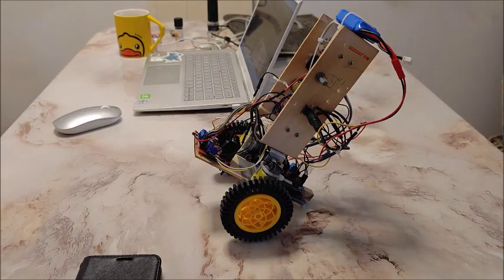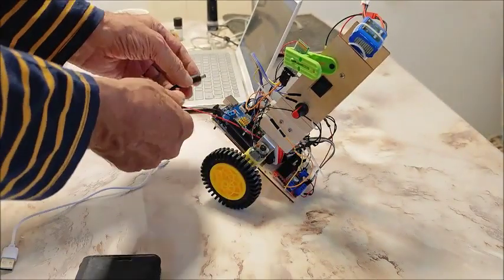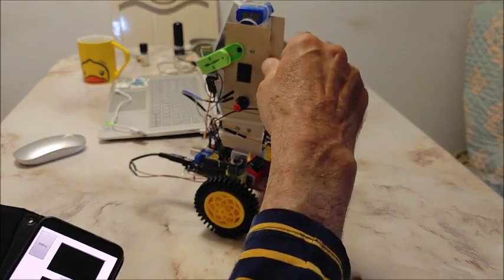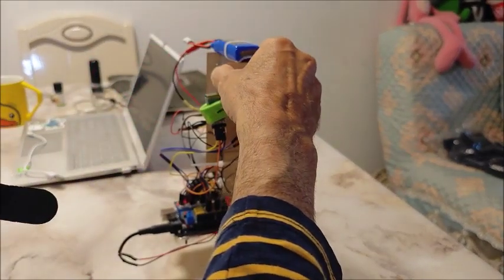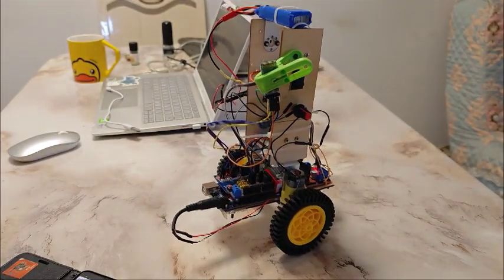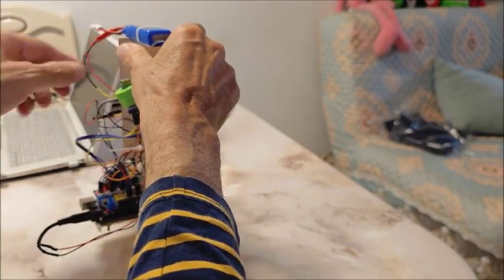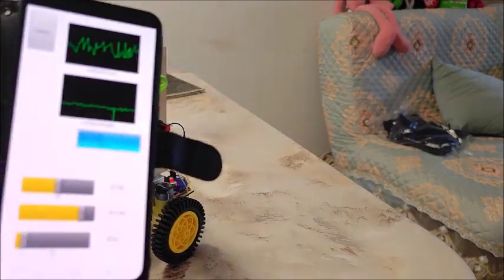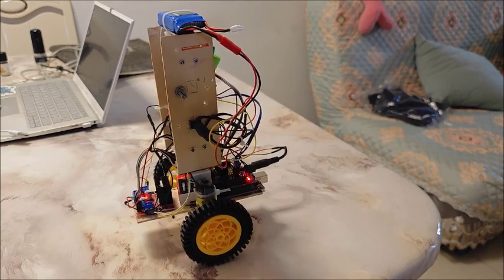Self Balancing Robot With RoboRemo Bluetooth App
Self balancing robot using RoboRemo app to control PID controls. Most simple SBRs will balance on smooth surface but then drift away quickly. This can be prevented by simply using a PI controller with the Integral term set to 5 or 6 times the P term.

Link to paper suggesting 5I to 1P ratio for PID terms to prevent robot from drifting away

Hardware: Arduino Uno, L298N motor driver, MPU6050, 48:1 150rpm yellow geared motors (no encoders), HC05 blue tooth module, 850mah lipo battery to power L298N and motors, and 9v rechargable battery to power Arduino Uno.